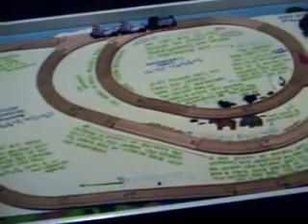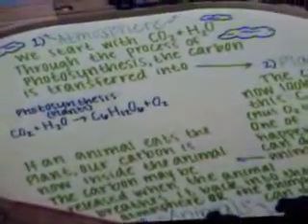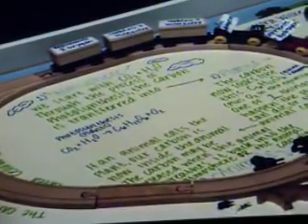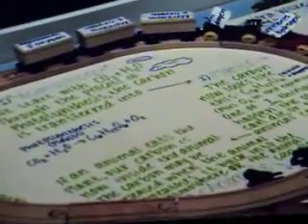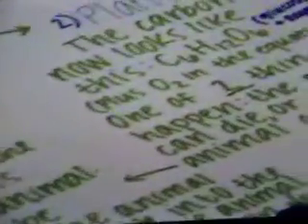Nora's Carbon Cycle project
Nora's project for Biology Class.